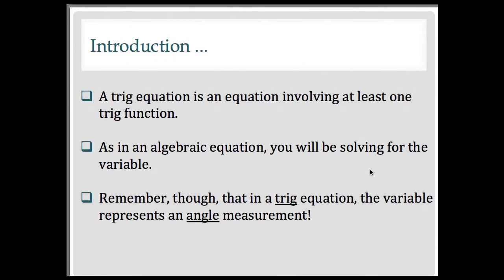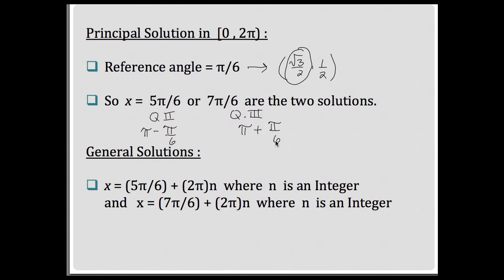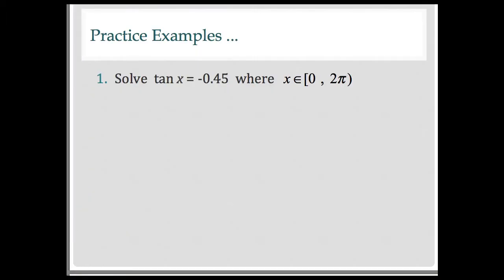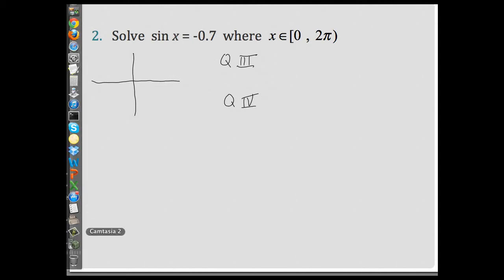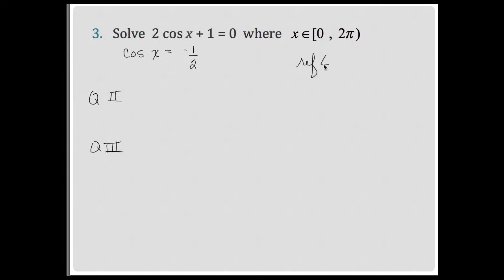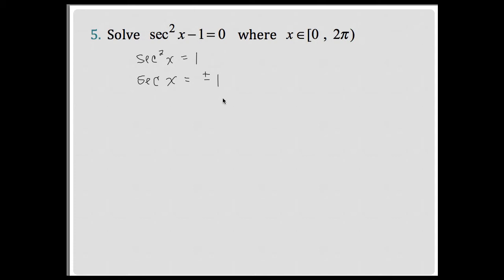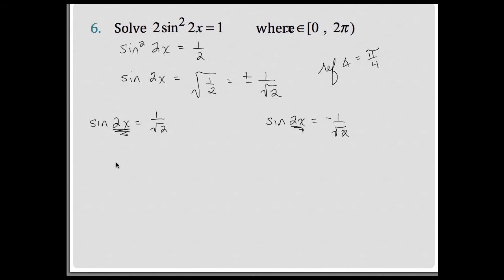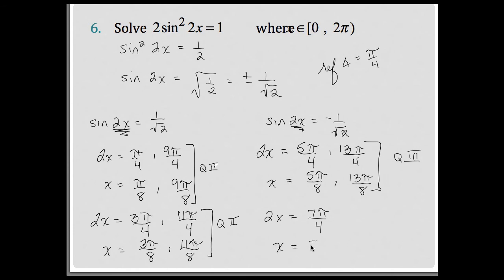PREP FOR CALC_Solving Trig Equations